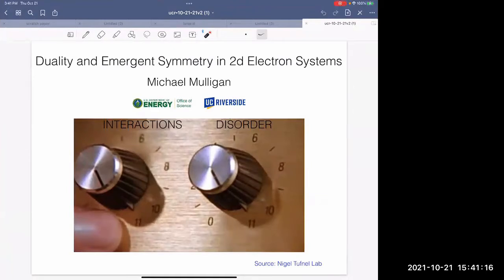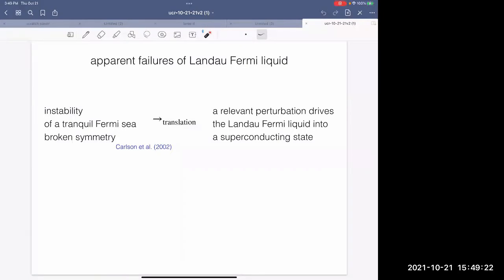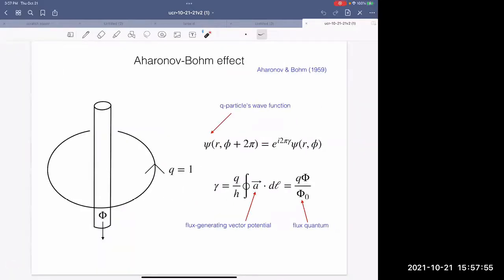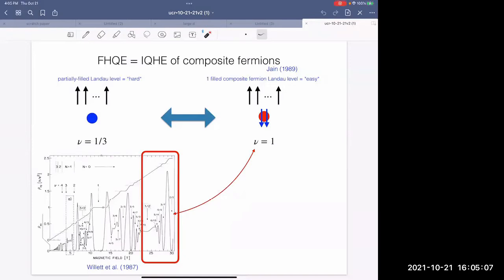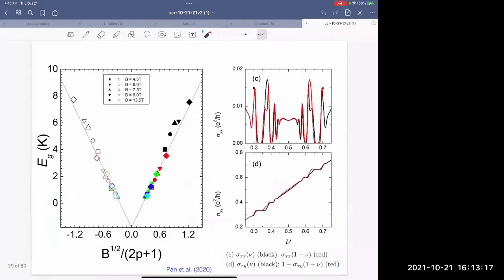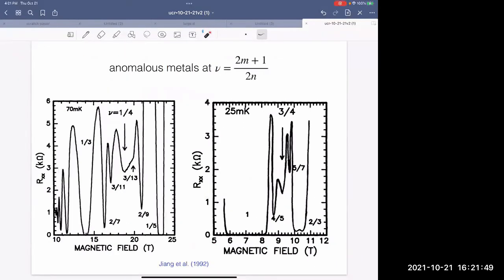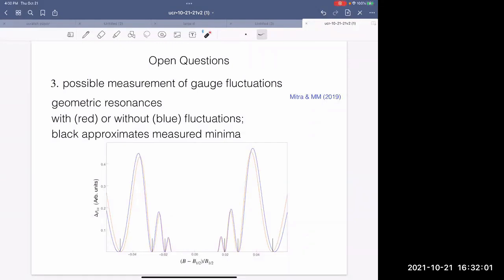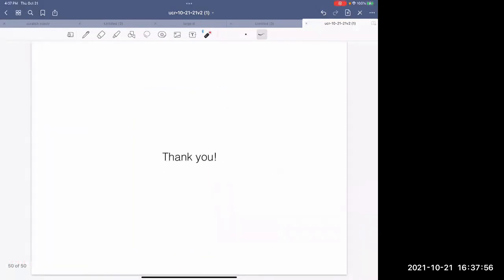Duality and Emergent Symmetry in 2d Electron Systems Dr. Michael Mulligan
Duality and Emergent Symmetry in 2d Electron Systems
Dr. Michael Mulligan
University of California Riverside
Physics and Astronomy